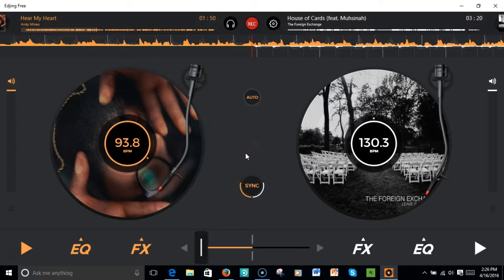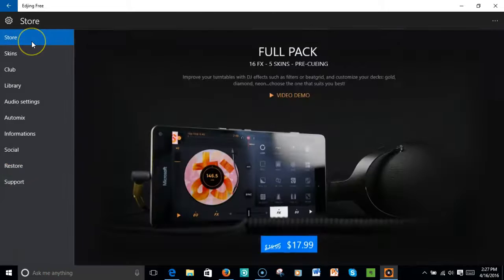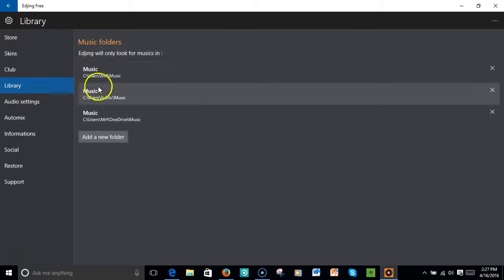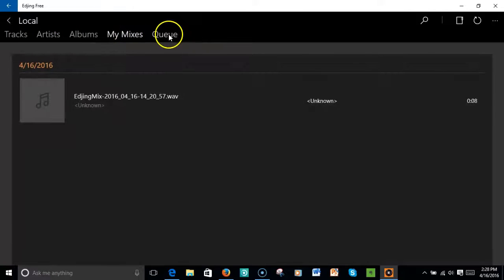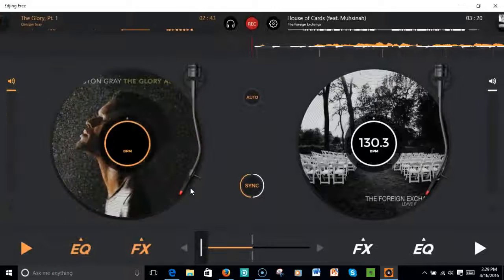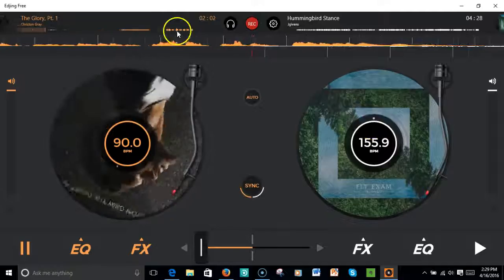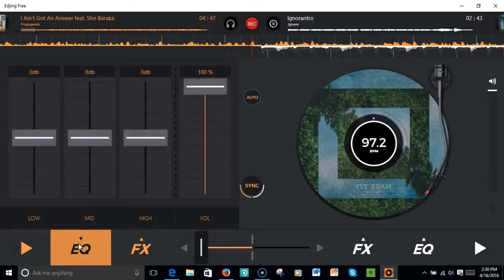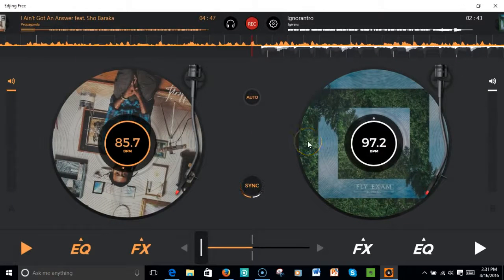EDjing Free Hands On Review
A complete DJ turntables with a wide range of DJ FX: - Scratch / Pitch on Vinyl, Cue, Flanger, Loop, Echo, Equalizer, Pre-Cueing, BeatShuffler, MultiCue, Double flipping, Auto Scratch.. Download